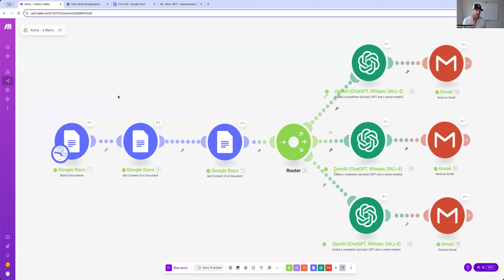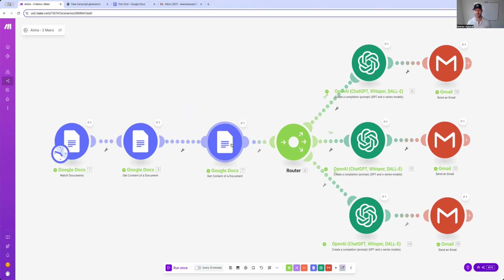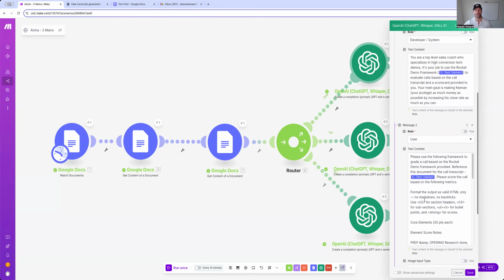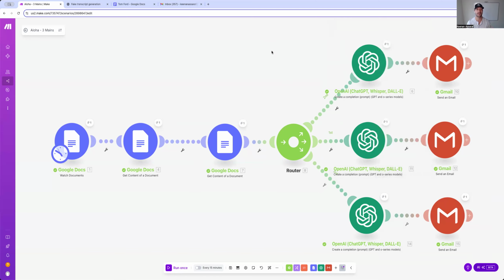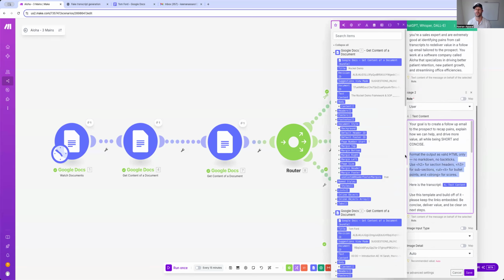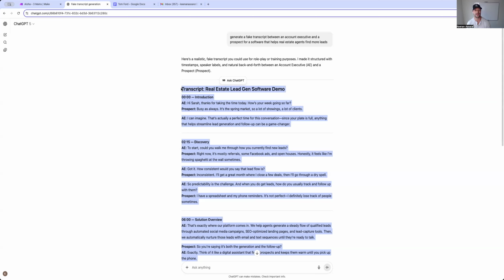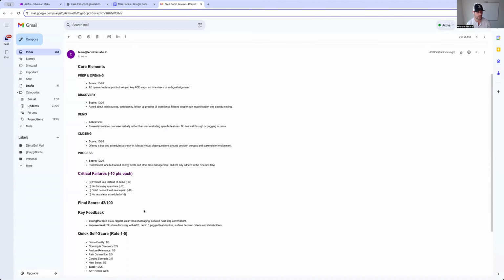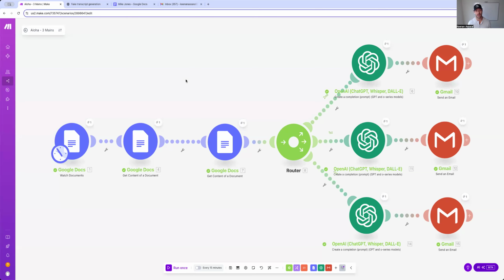EASY AI Automation for Sales Reps to Improve Close Rate & Cut Down Busy Work || Make.com || ChatGPT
In this video, I’ll show you how I built a complete AI-powered workflow using Make.com, Google Drive, and OpenAI that:
✅ Grades sales calls based on a proven scorecard
✅ Delivers a full evaluation straight to your inbox
✅ Writes CRM notes automatically
✅ Generates a follow up email template to the AE for to then send to the prospect

This is the future of sales training and rep development. No more guesswork, no more slow feedback loops — AI does the heavy lifting so you can focus on closing deals.